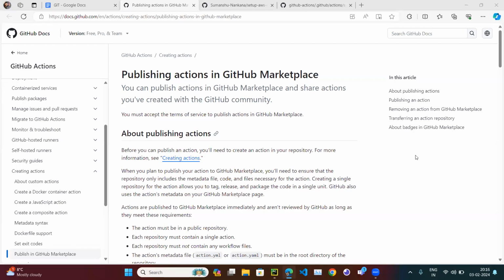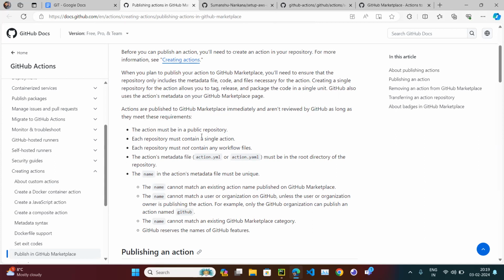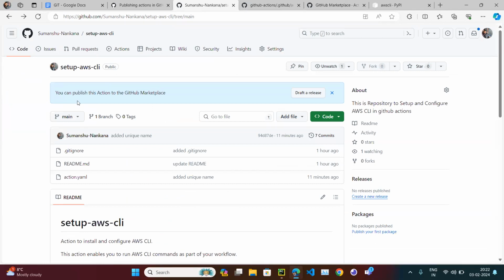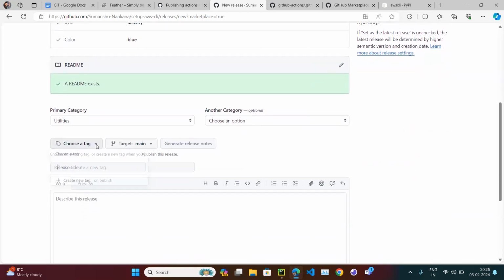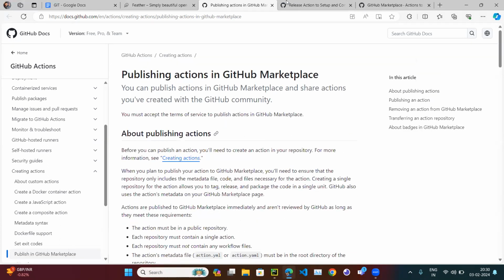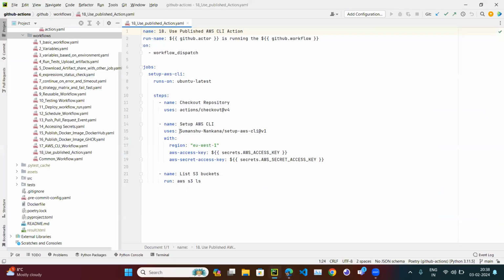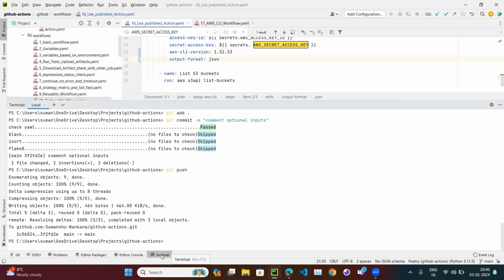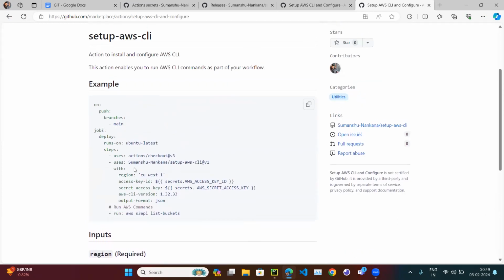GitHub # 0021 # GitHub Actions - Publish your Github Actions to Marketplace and use it in Workflow